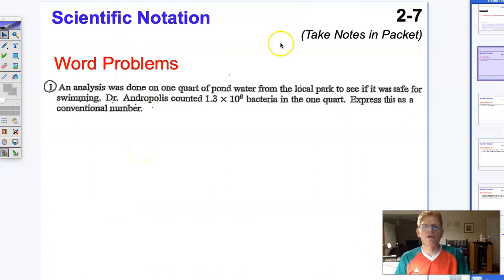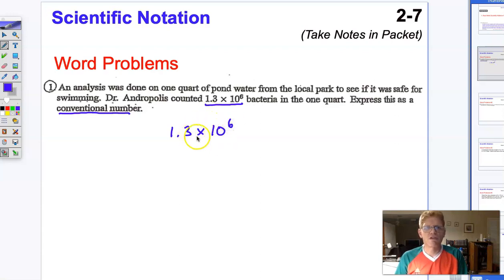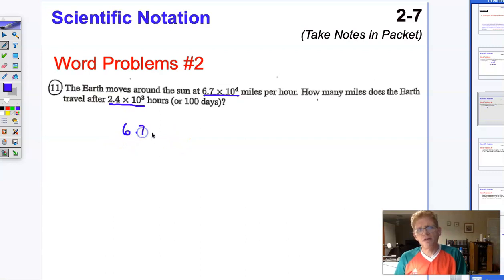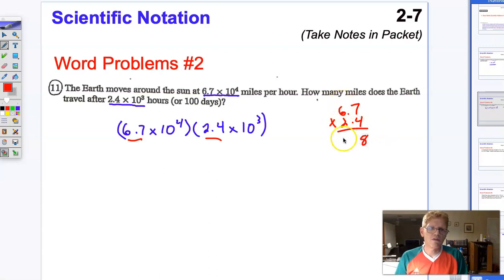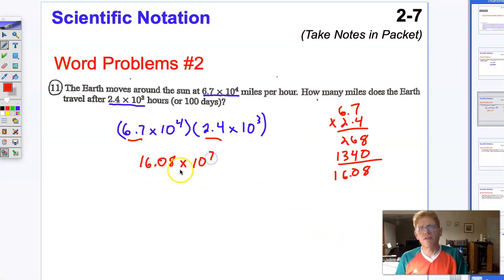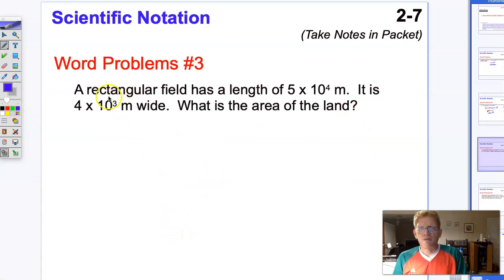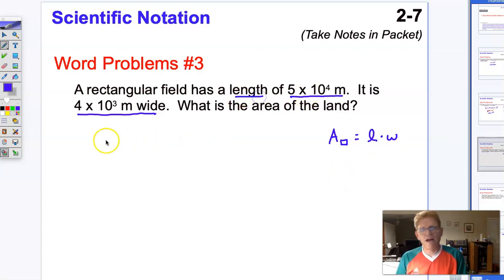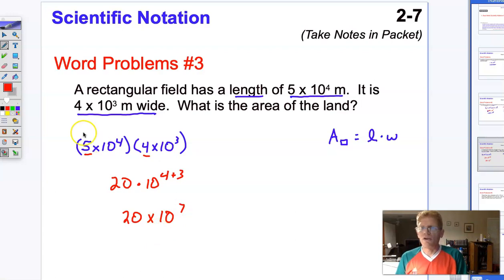Real World Scientific Notation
Apply Scientific Notation Operations with Real World Problems